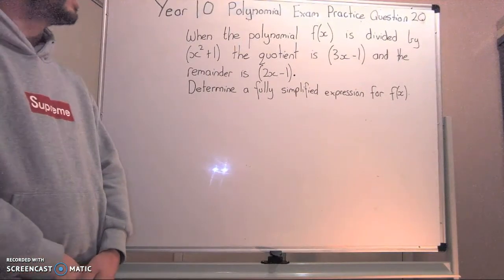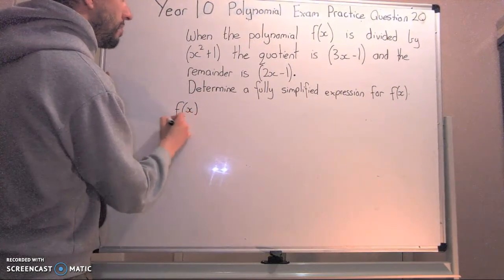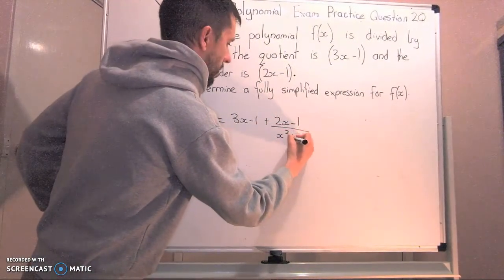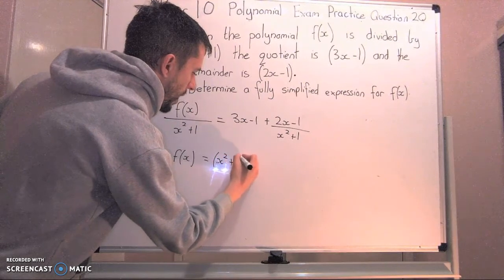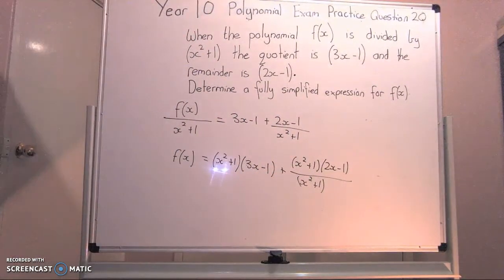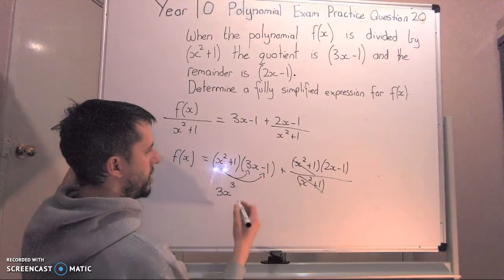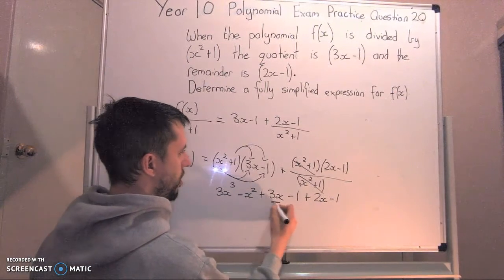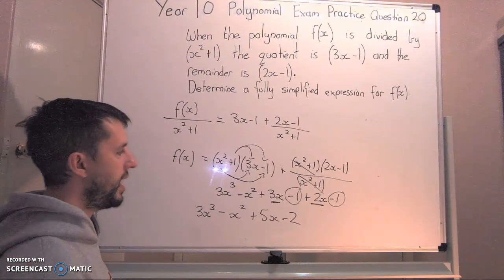Y10 Polynomial Exam Practice Question 20